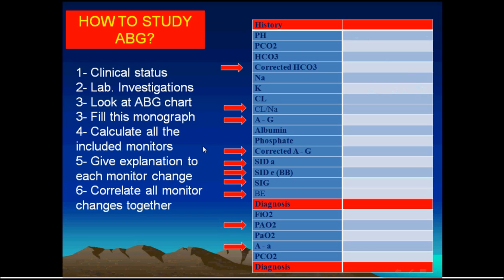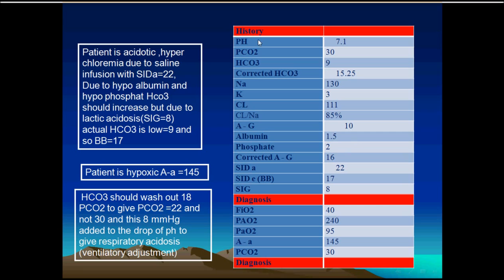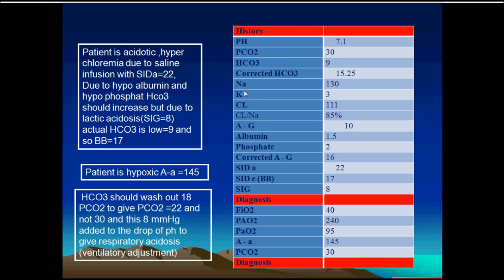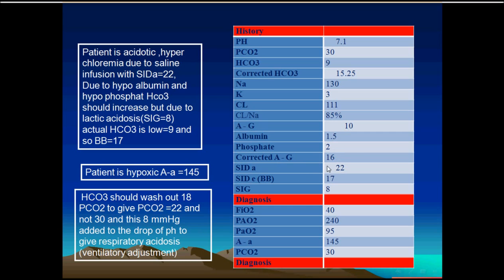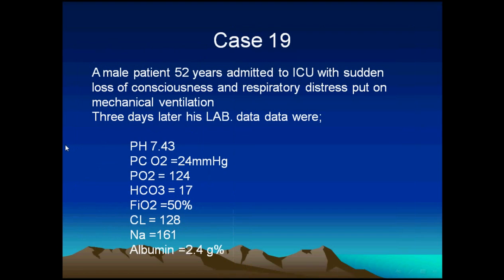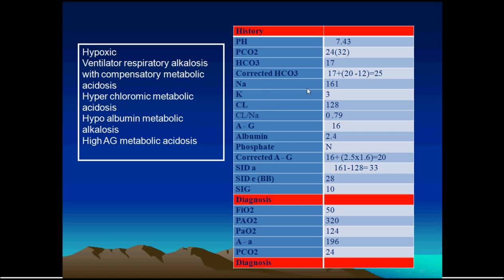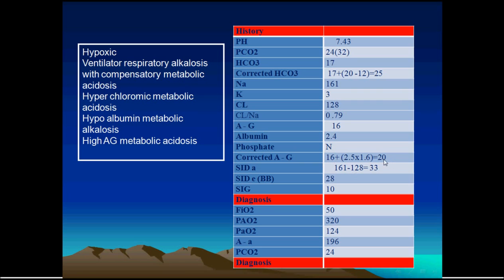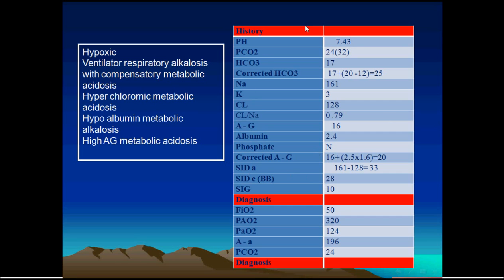Arterial blood gases interpretation case discussion 29/29(English)